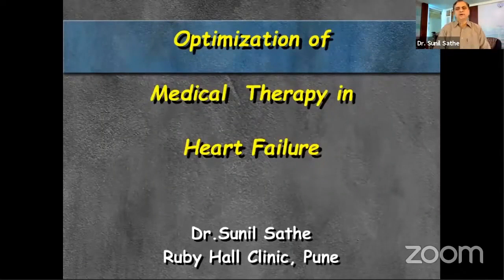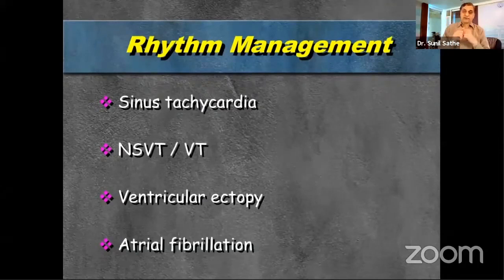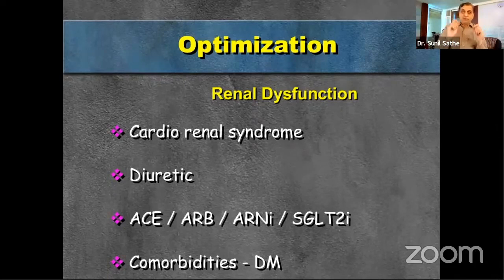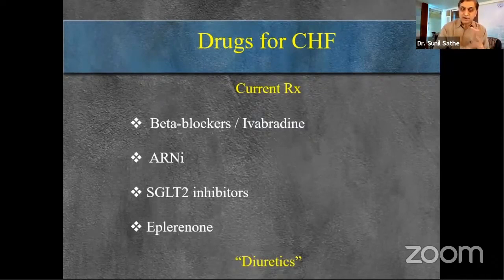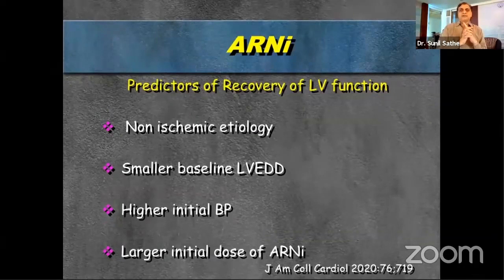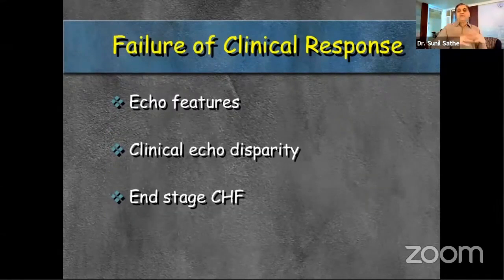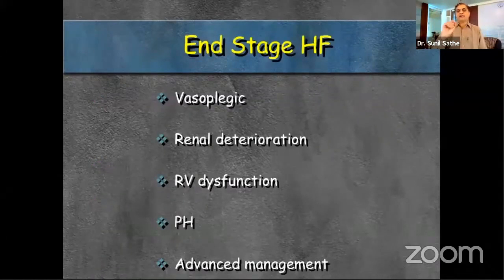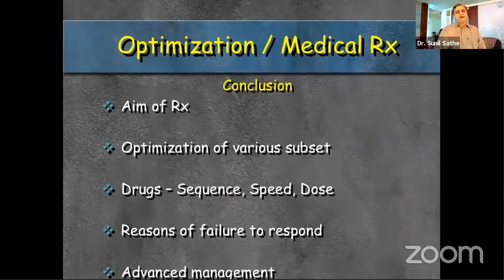Optimization Of Medical Therapy In HF | IDEC 2021